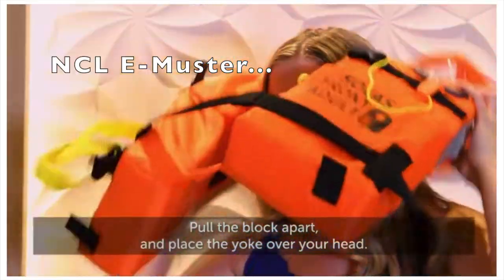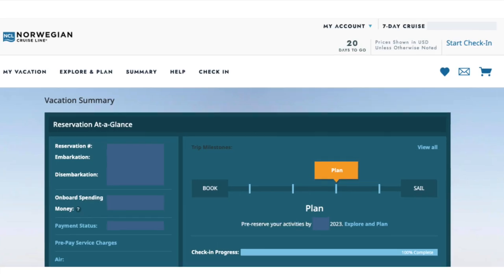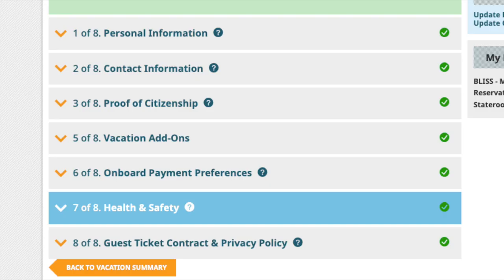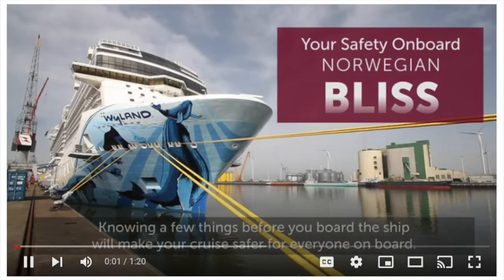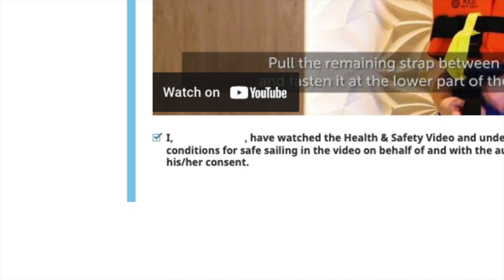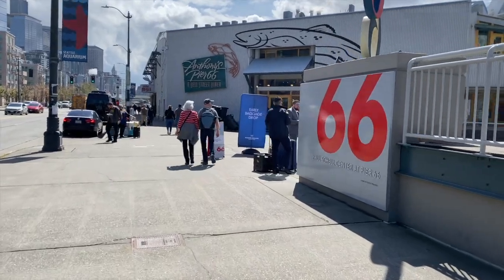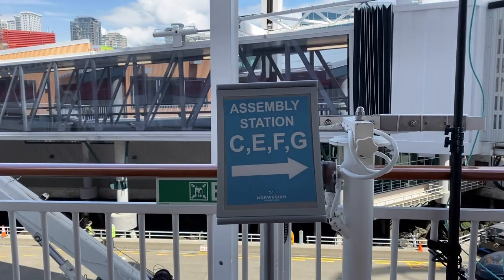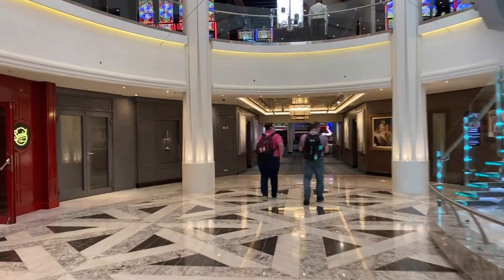NCL E-Muster Explained in Under 60 Seconds for Beginner Cruisers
See how quick and easy Norwegian Cruise Line's 2023 e-muster process is.  Great information for beginner cruisers.